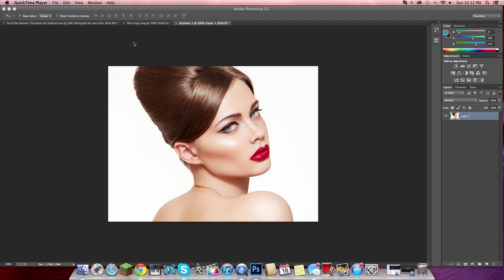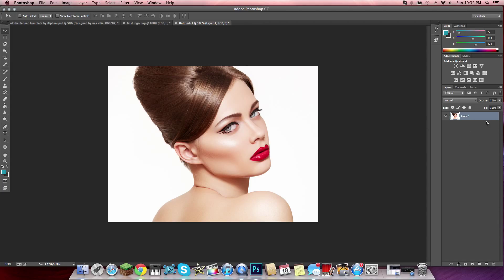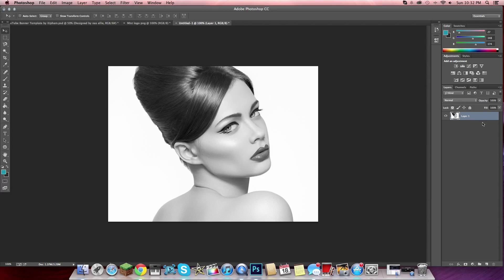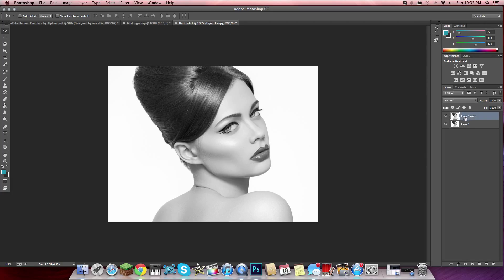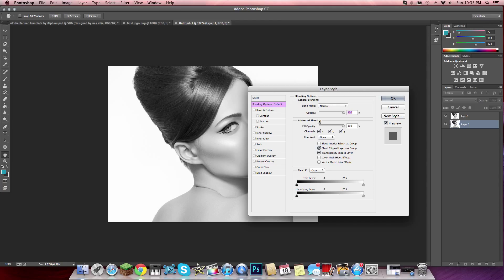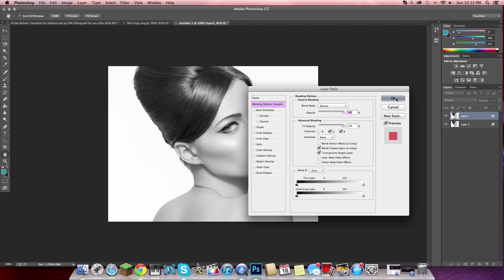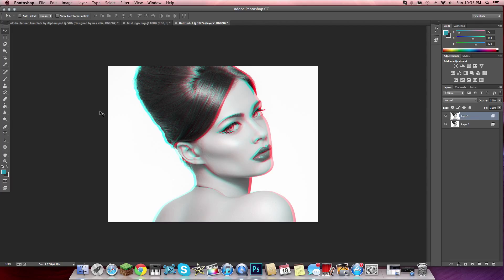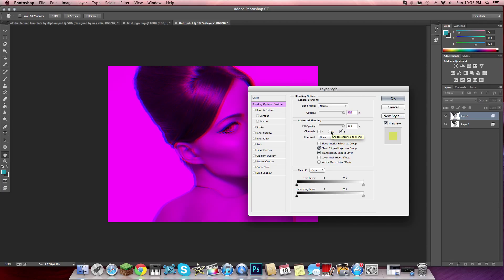Blue & Red 3D Effect (Photoshop Tutorial )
Decided i'm going to upload little photoshop tutorials here as i get better , if you like this idea give the video a BIG thumbs up!!